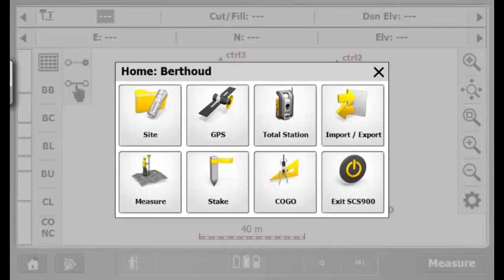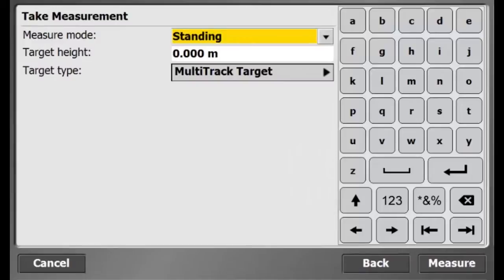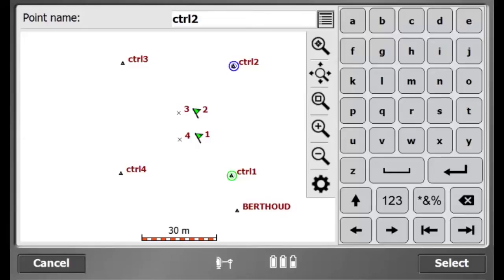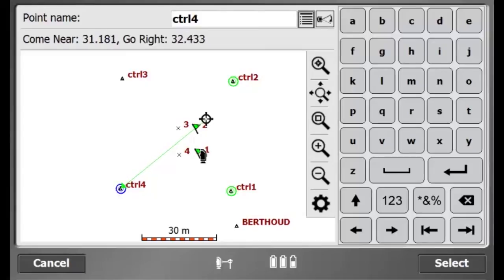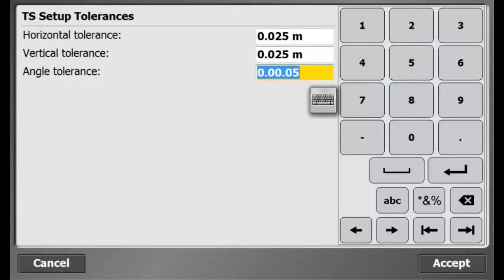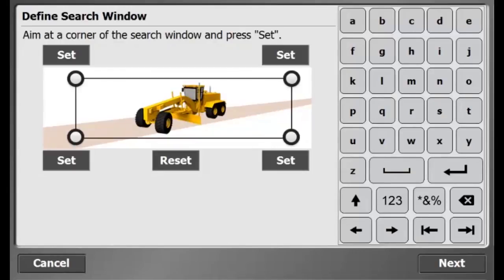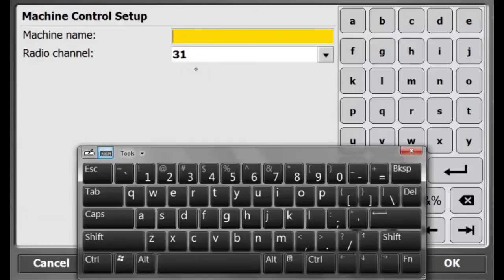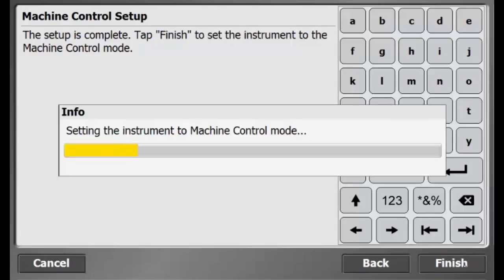Trimble SCS900: Machine Control Setup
This video demonstrates how to set up a total station for machine control.